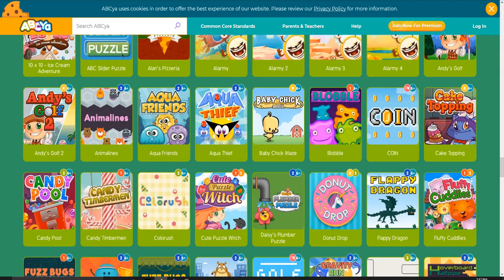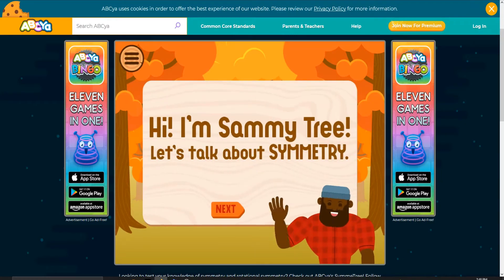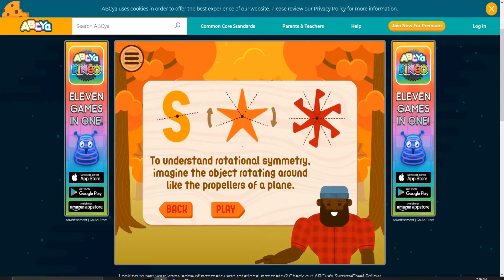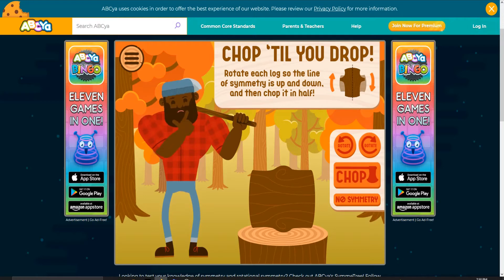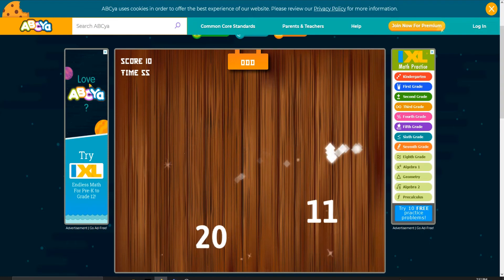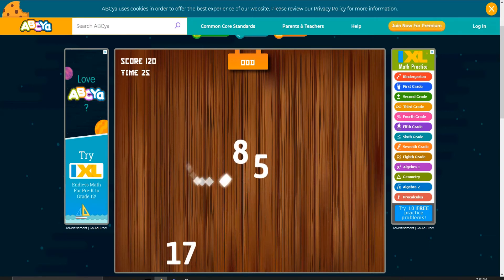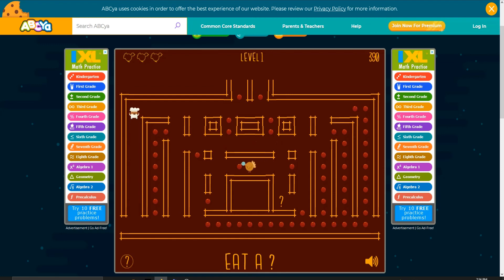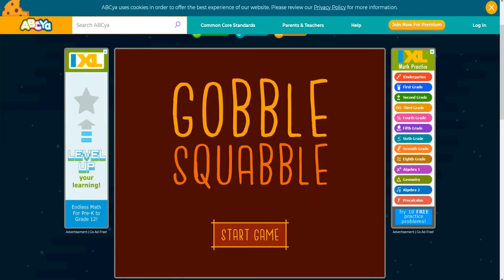Symmetry games in ABCya|| Symmetree in abcya || math games in abcya.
Multiple games in one video!